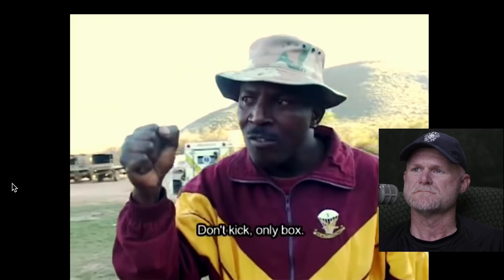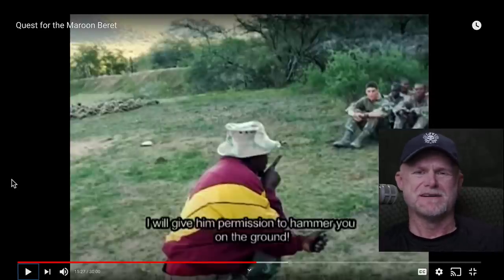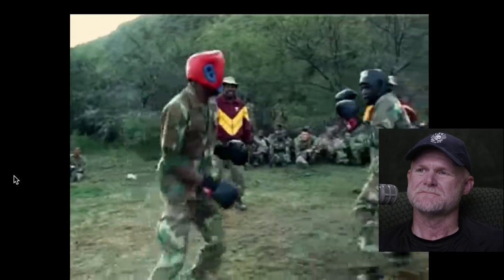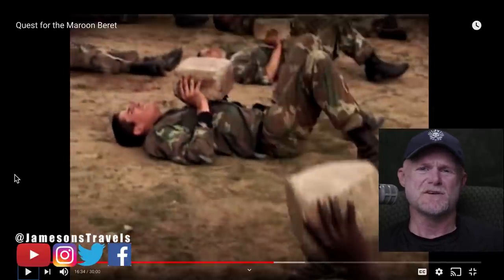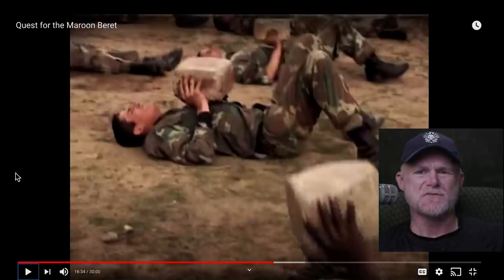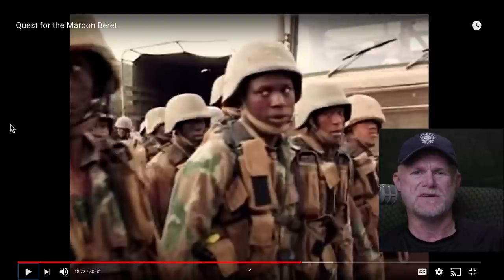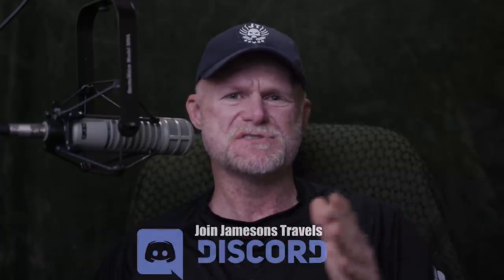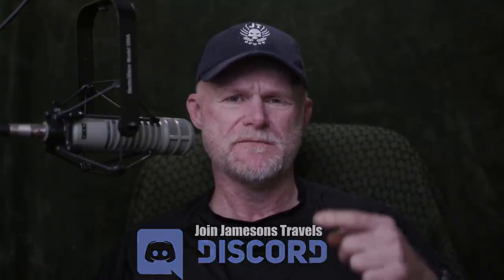Parachute Regiment Selection: Maroon Berets SA (Marine Reacts)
GEAR USED